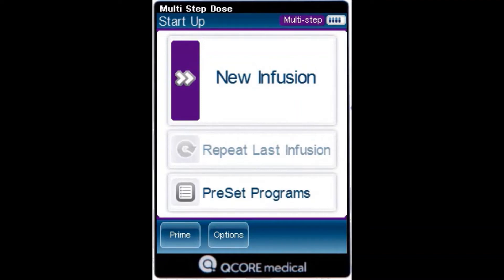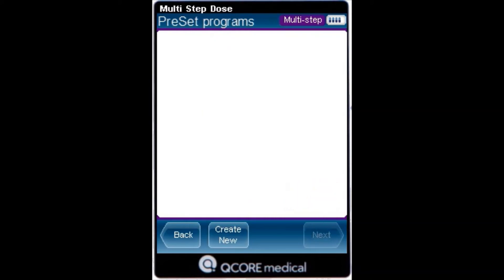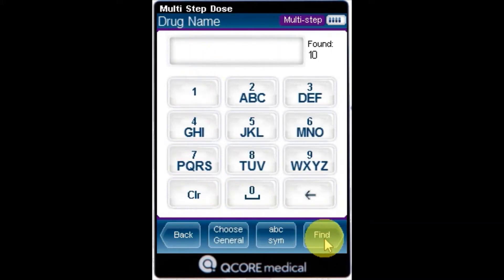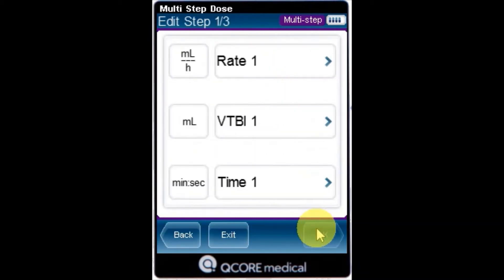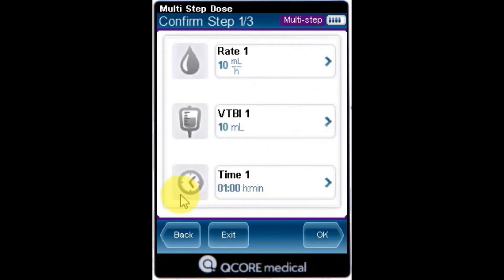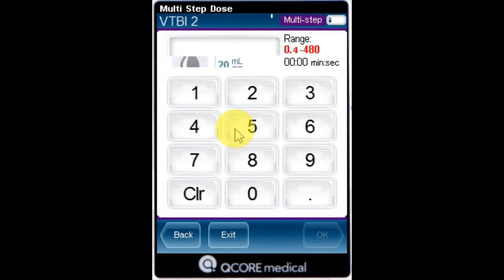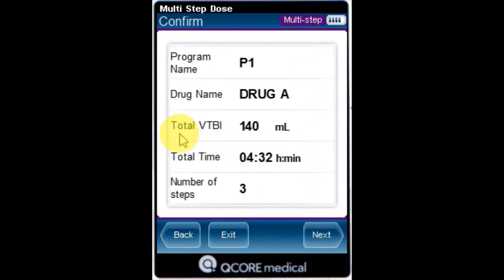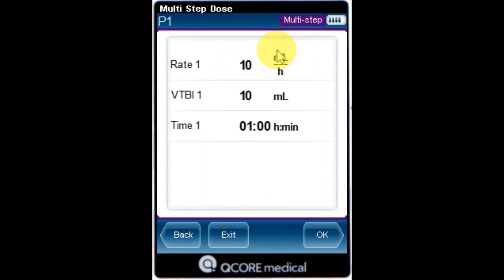Creating A New Multi Step Pre-Set Program | Eitan Medical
This tutorial demonstrates how to create a new Multi-Step Preset Program with the Sapphire Infusion pump